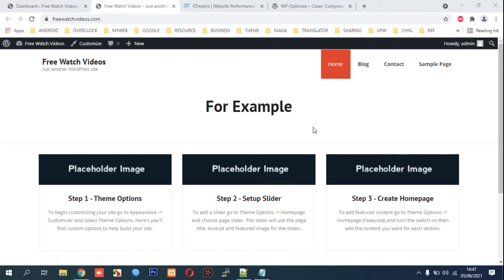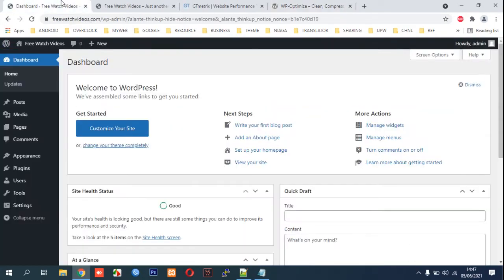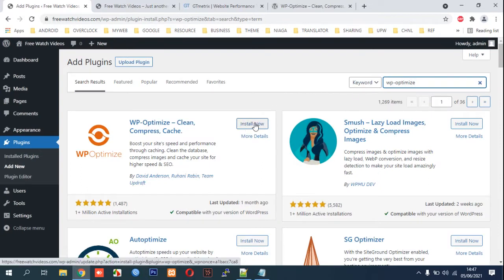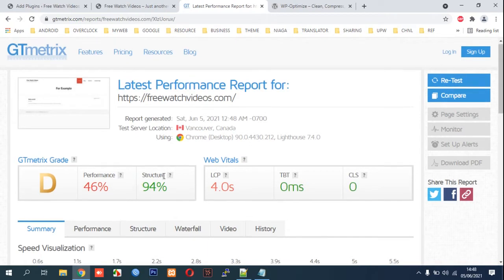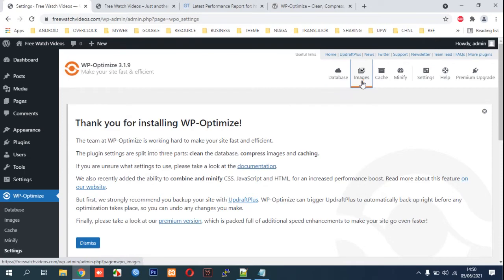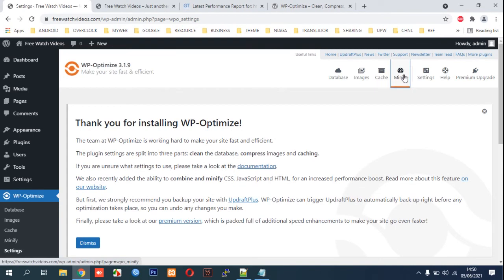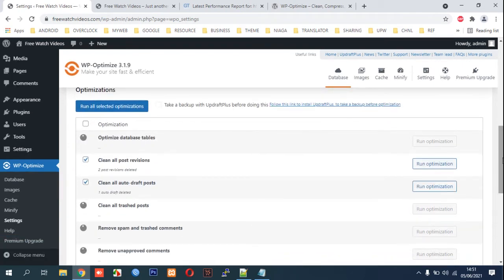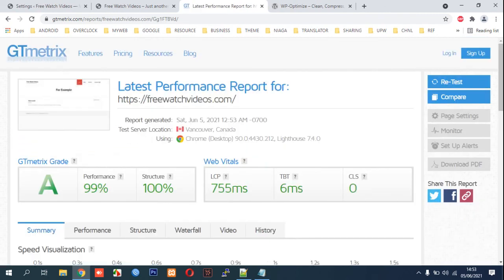How to speed up your wordpress site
Tutorial how to speed up your wordpress site. To speed up your wordpress site is many method, here is just the simple and easy way.